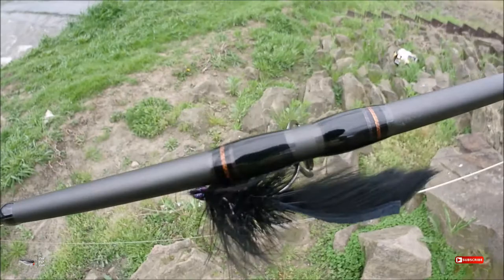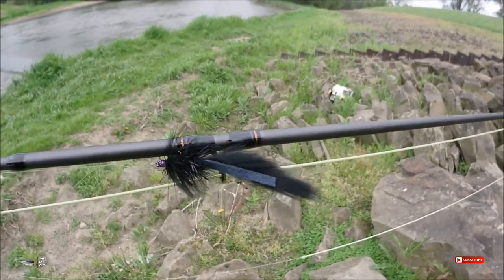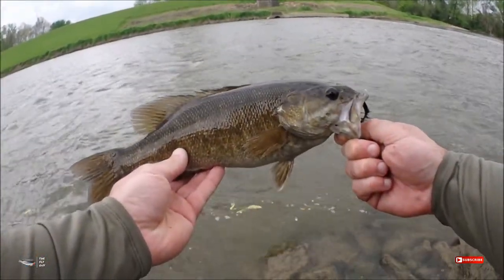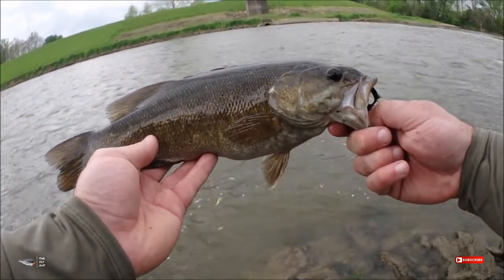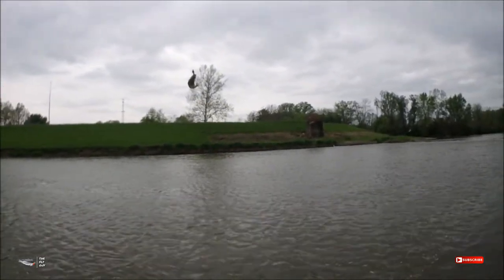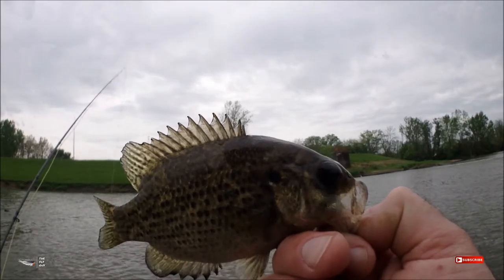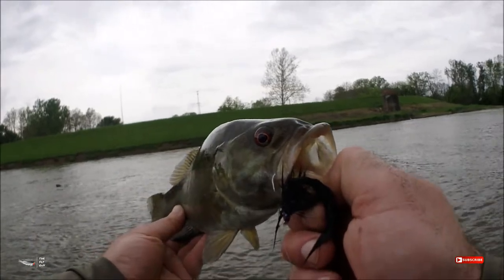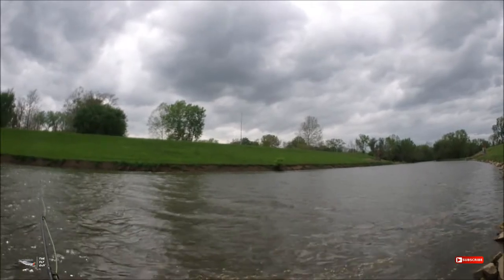Drop Shot Fly Fishing For Smallmouth Bass In Ohio Before A Storm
In this video, I cover a short trip where I caught some smallmouth bass right before a storm.  I was using a drop shot technique on the fly rod fishing one of my favorite rivers.  I have links to some of the gear I used below.

Stay Hooked! Join The Fly Guy's Crew to Get Exclusive Fly Patterns, Tips, and Special Offers Delivered to Your Inbox!

GEAR

Finger Stripping Guards

- brown trout
- buff white camo

Outdoor Products Quest Day Pack
Frabill Rubber Coated Trout Net
Olympus TG 5 Digital Camera
GoPro Hero 5 Session
Olympus TG Tracker Action Camera
Shakespeare Cedar Canyon Fly Rod
Okuma SLV Fly Reel 7/8
Rio Bass Fly Line 8wt

The Fly Guy (tfgflies.com) is a participant in the Amazon Services LLC Associates Program, an affiliate advertising program designed to provide a means for sites to earn advertising fees by advertising and linking to amazon.com.